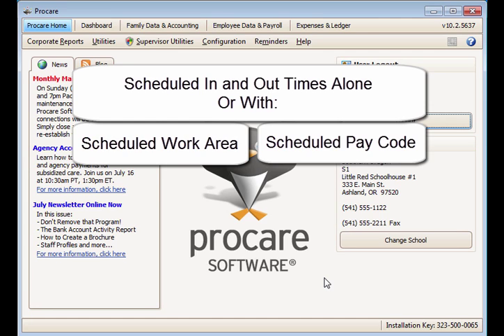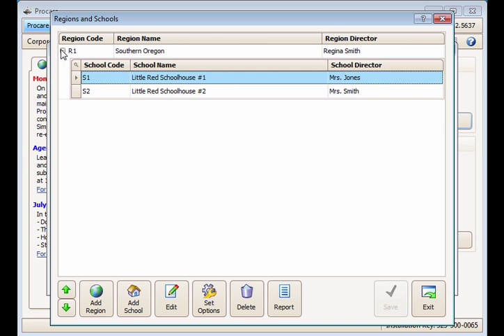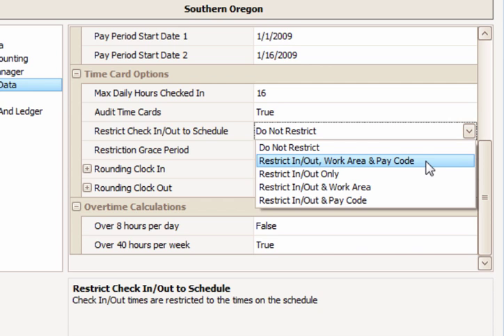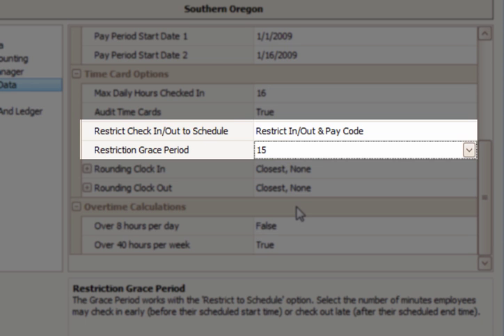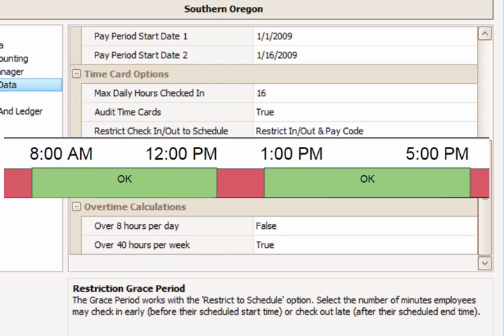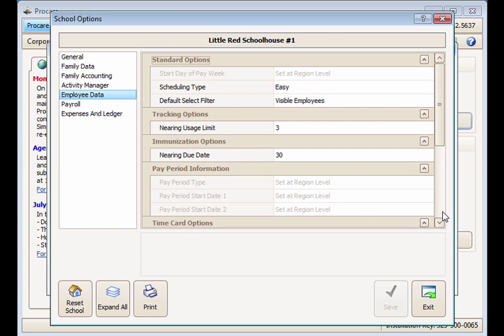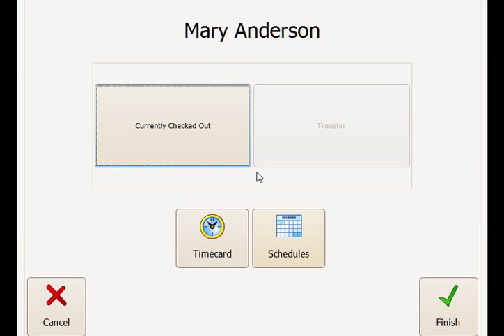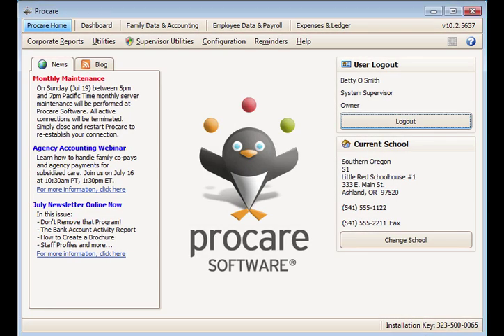Restrict Employee Check-In/Out to Their Schedule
Help control overtime by restricting employee check-in/out times to their scheduled work times, work area or pay code. This requires the employee have an active schedule.